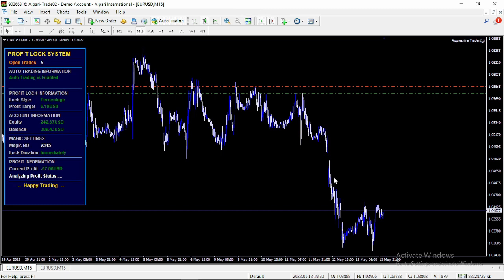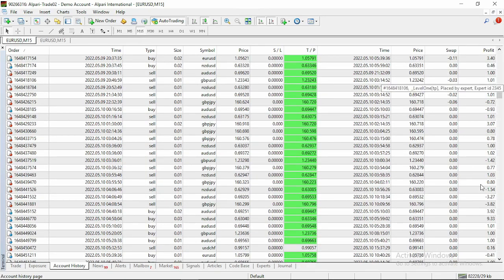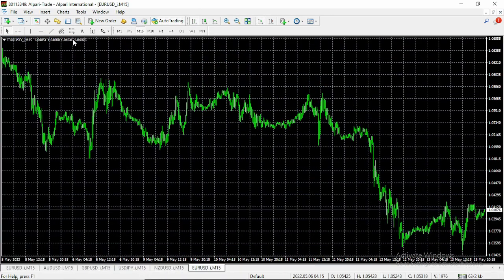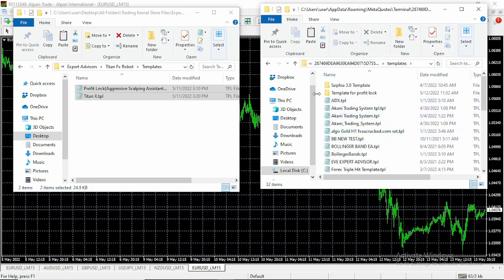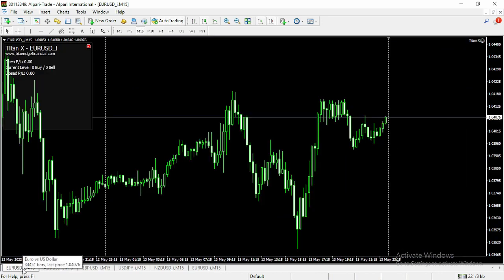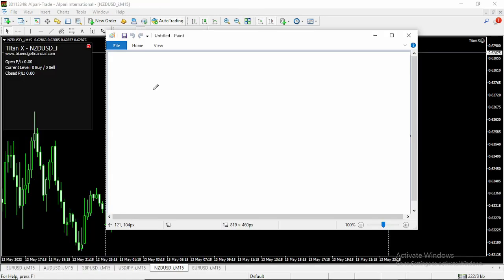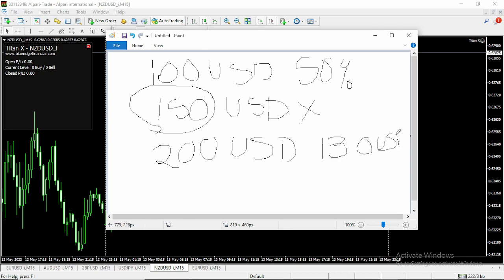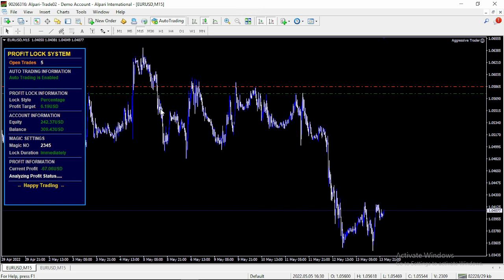Titan X Forex Robot | Download, Installation and Setup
The Titan X Forex robot, is now available on Trading Kernel, for Instant and lifetime download. This comes with the Advanced profit Lock(Aggressive Scalper Assistant).

GET STARTED WITH AWESOME FOREX TRADING TODAY!

1) Surf through our platform (Tradingkernel.com) to find a Trading software that fits into your trading plan, the statistics and insights given in the product description page. You can also compare 2 or more products on our platform.

2) Purchase and Download: The guides for Installations are easy and straight forward , you can also watch videos on our YouTube channel or see the installation guide on the description field.

3) Back test your Software: Back testing is essential to understand how the trading software works, we provide a detailed strategy report on our platform for every product we build or optimize always ensure to run a back test and get at least 90-100% Accuracy with our given report.

5) Follow Our Instructions: Always ensure to follow the instructions that we provide including use of broker, Timeframe and lot size. Failure to do this may result in blown accounts.

4) Forward Test on a Demo Account: This is as essential as everything, Create a demo account and run your forward testing with your demo account on a VPS service, this is essential to avoid code execution failure, and to see how your software works for a minimum period of 15days.

5) Go live with a fail safe Script: Once you are comfortable with the software you can go live but with a fail safe script. A fail script is a code that monitors your account equity at the highest and automatically closes all bots and trades, once your account goes below a certain level from the equity that you choose (example 20 loss). This helps to ensure that your account does not get blown, hence you can comfortably do other activities without worrying about your trades.

1) Trading is Risky!: Contrary to what other platforms tell you, trading is risky! and we are not to be held responsible for any loss of funds due to any trading software on our platform. But here is the catch, if you follow our instructions to the teeth you have a really low probability of blowing your account. Always use a fail safe script regardless of how safe the bot may seem.

3) We do not claim ownership to all software upload to our platform, the software that do not belong to us are not sold, what we sell is the optimizations, fixes and patches we carried out on the EA, in order to make it more efficient and less risky

 4) Software may fail: Our software are not guaranteed 100% to work forever and for some reason or one another and error may occur, we are constantly trying to provide updates to ensure that you don't experience this.

5) We do not offer Trading Advice Guidance or Guides of any kind: we do not provide trading expertise or guidance of any kind, we only offer you software that we have optimized, back tested and are using, using any software on our platform is fully your decision and your decision only!

to get started with automated Trading